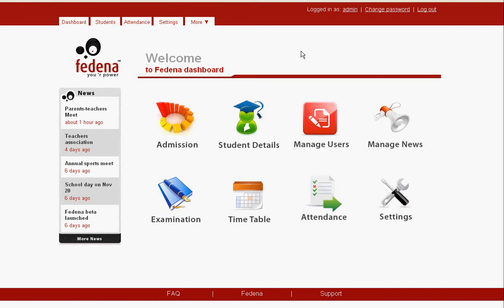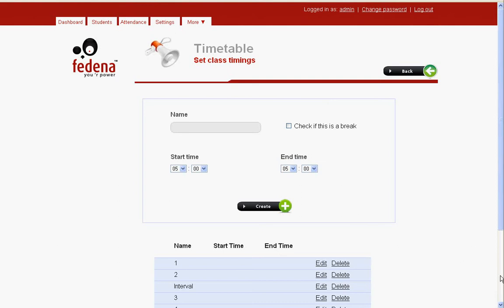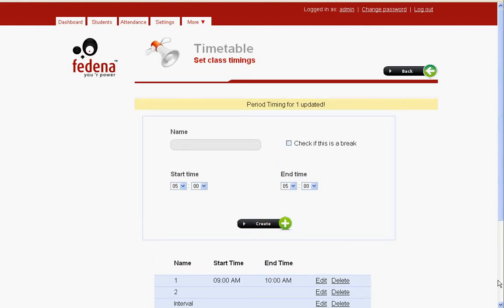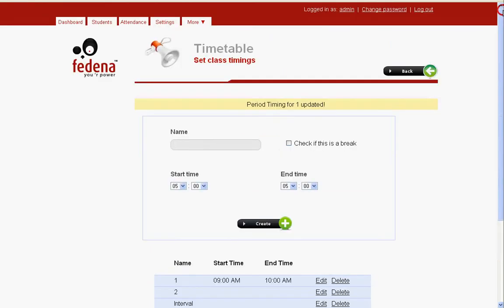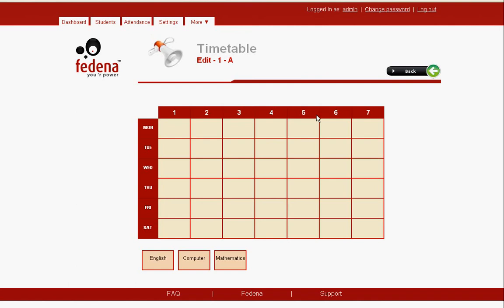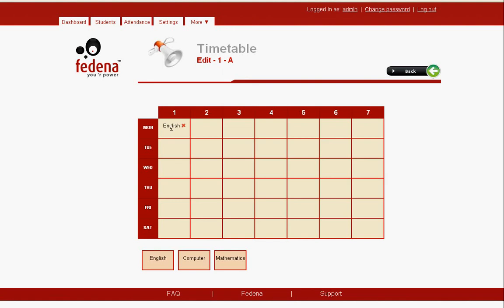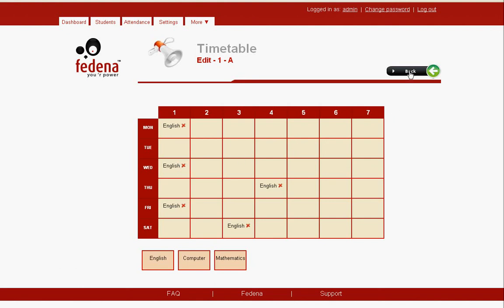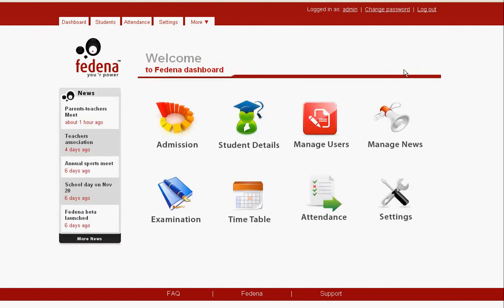13. Fedena Screencast: Basic Timetable